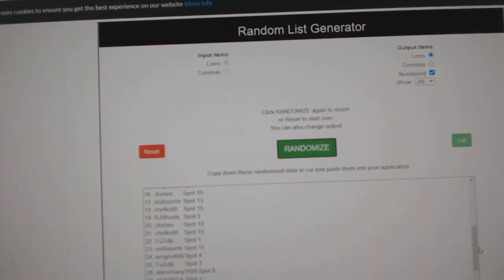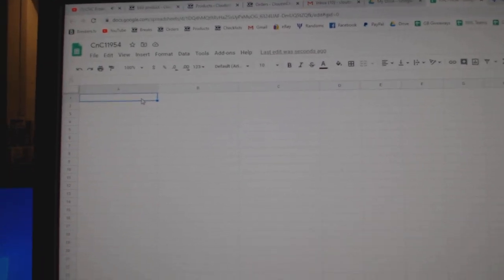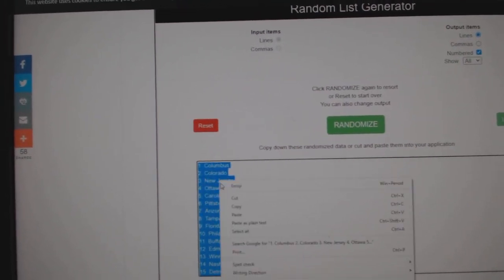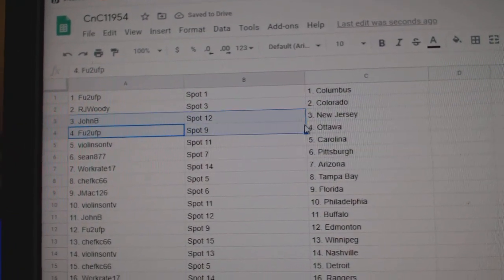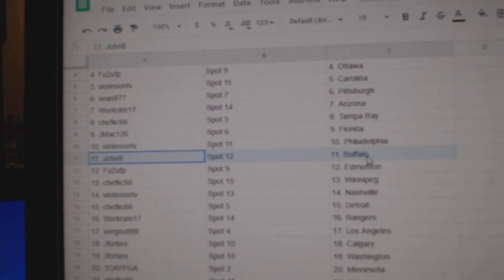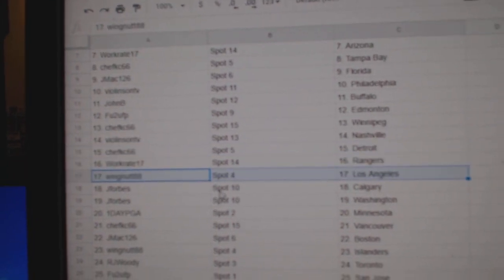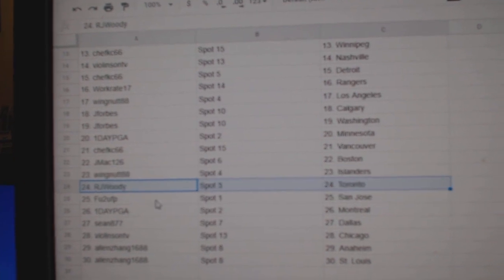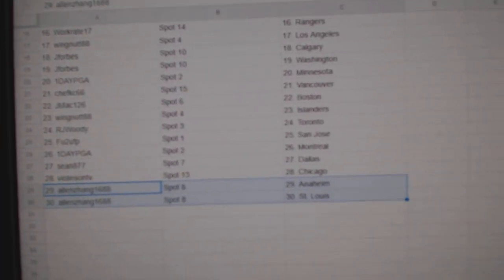Team Randoms - C&C GB #11,954